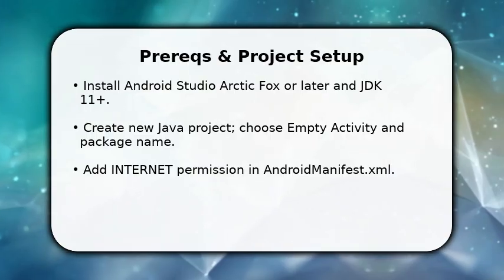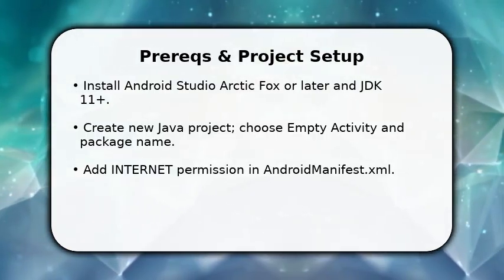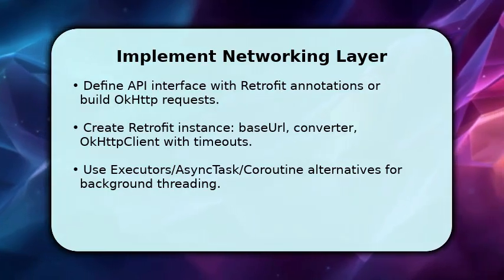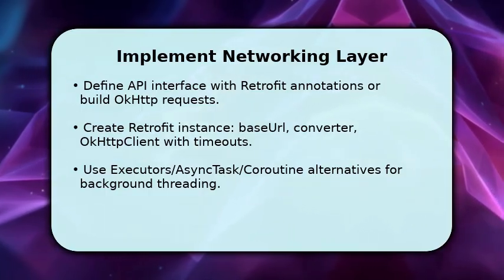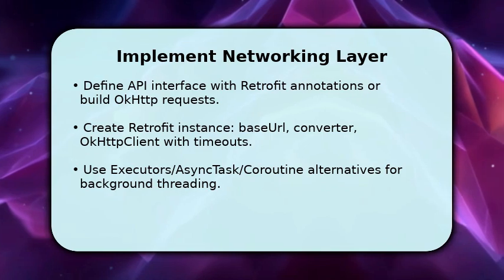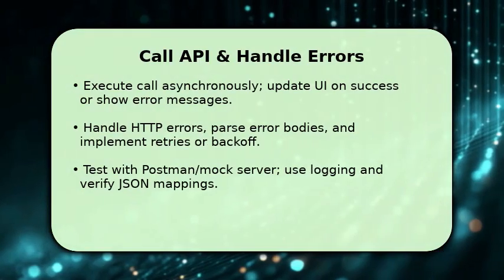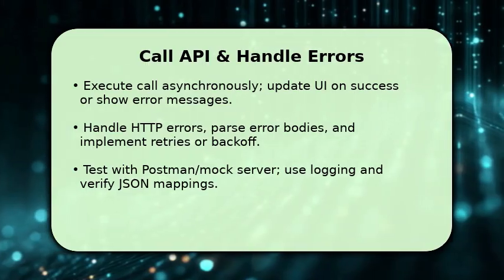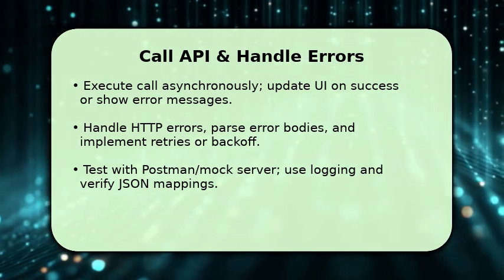How to Use Api in Android Studio Java - Easy Guide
How to Use Api in Android Studio Java - Easy Guide | 🔒 Surfshark VPN Deal — Stay private and secure. $1.99/mo + 3 Months Free ▸

Dive into the world of Android development as we guide you through using APIs within your Java projects in Android Studio. This easy-to-follow video will cover essential concepts, including how to integrate third-party services and manage network requests effectively.

Android Development, API Integration, Java for Mobile Applications, Network Request Management, Android Studio Guide